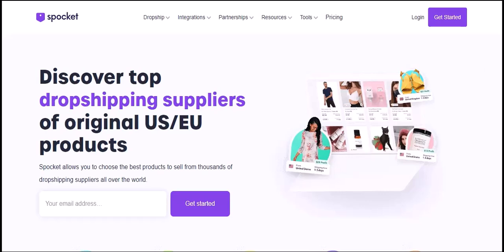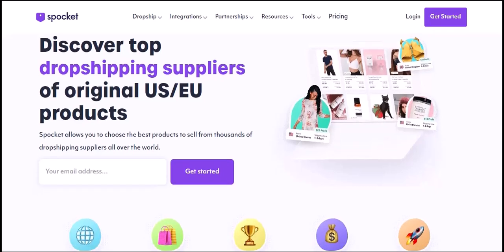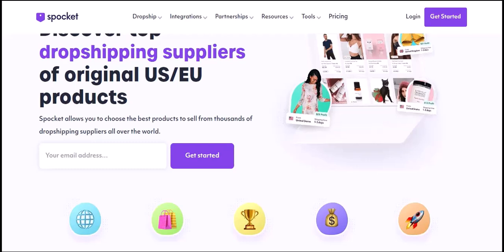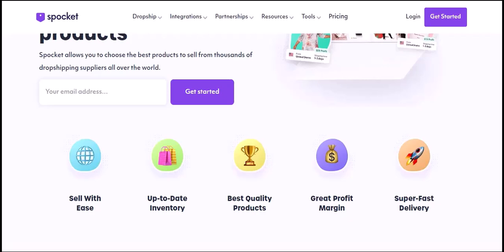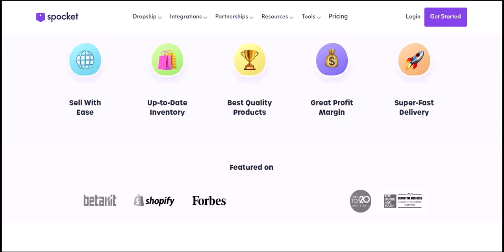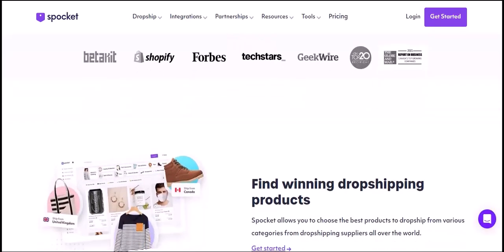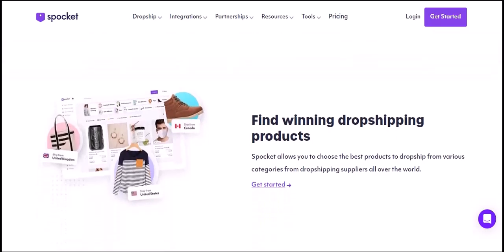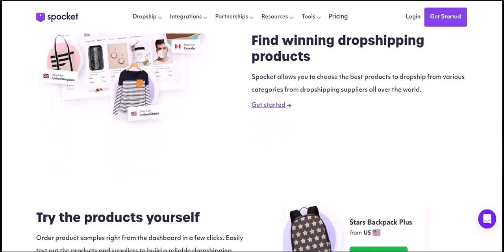Does Spocket work in South Africa?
In this video we talk about Does Spocket work in South Africa